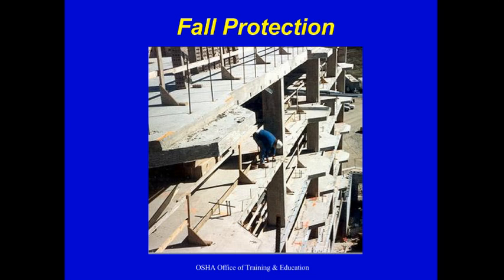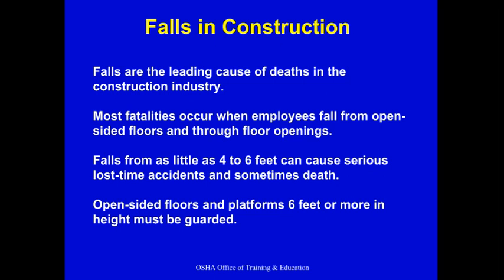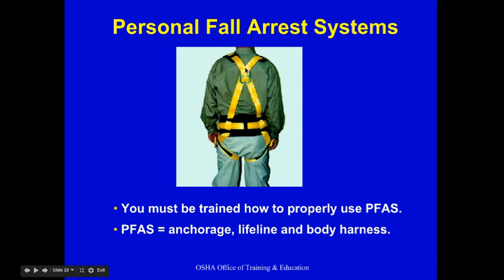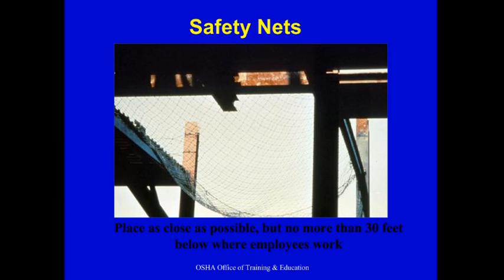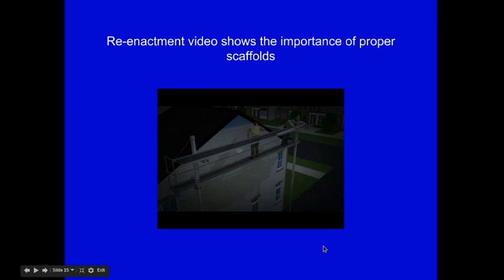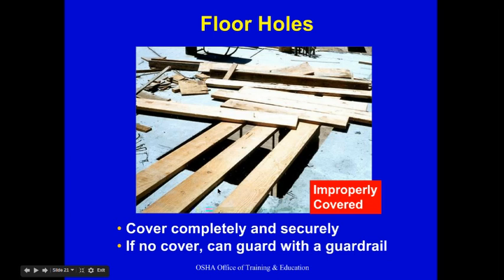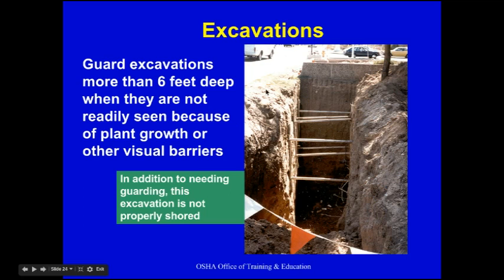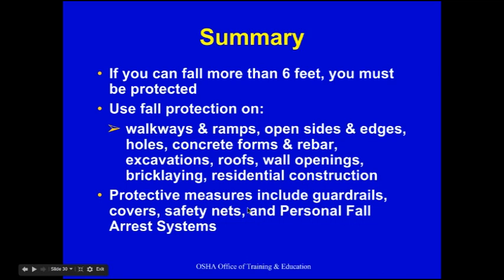OSHA Fall Protection Video